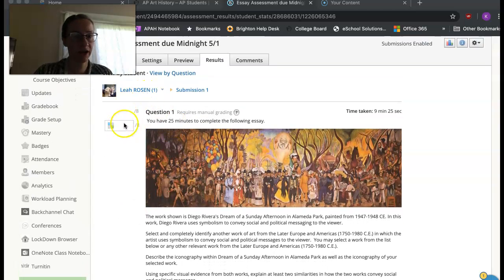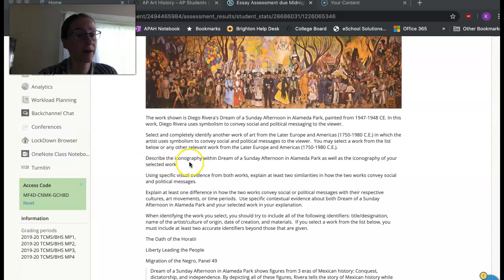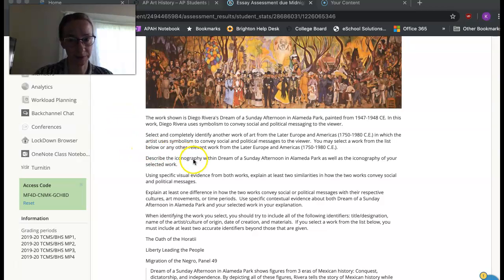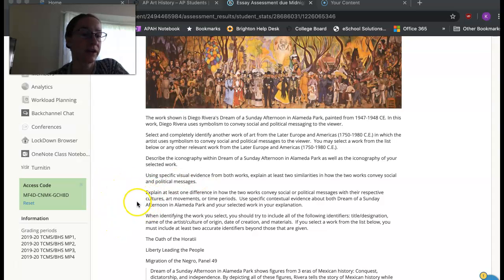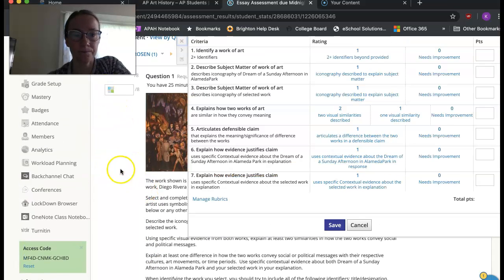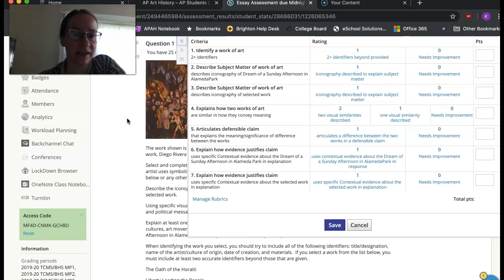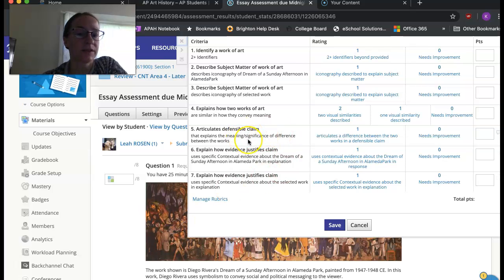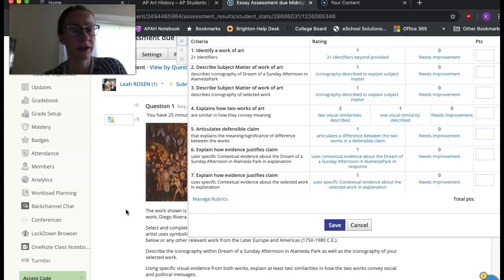Important Essay Feedback